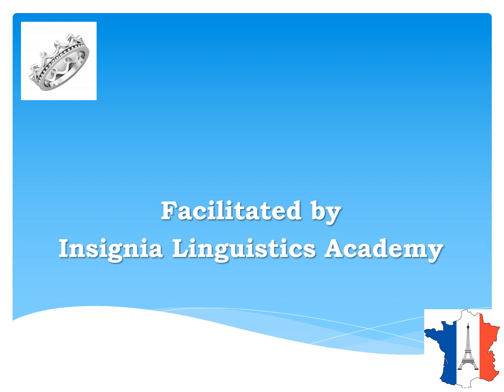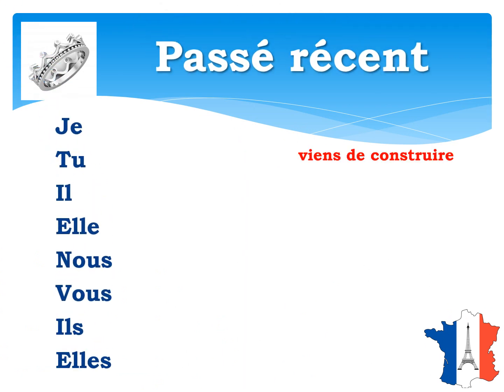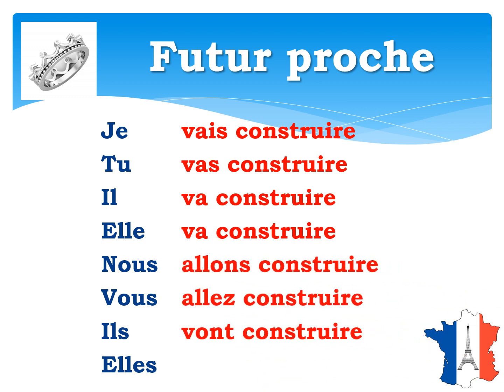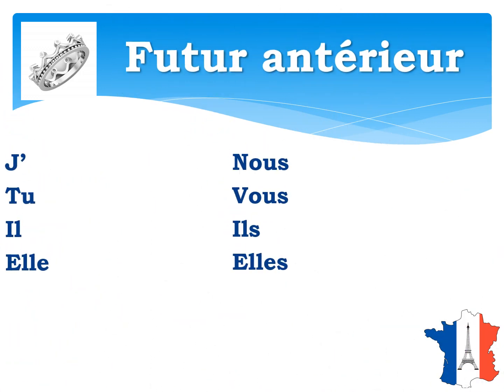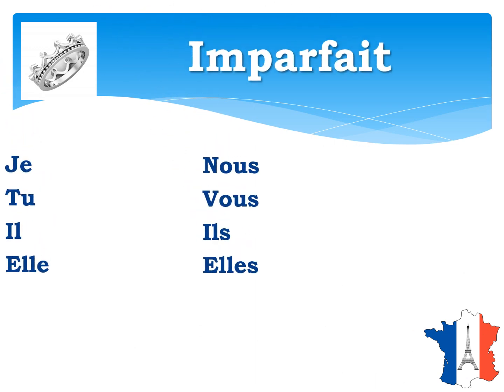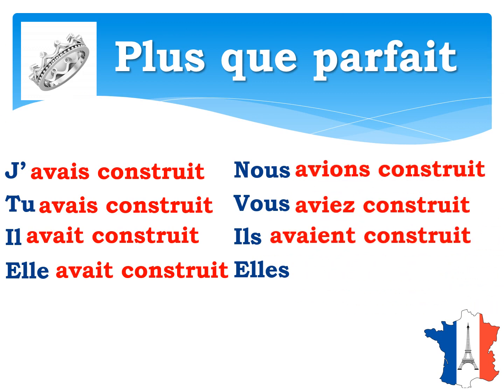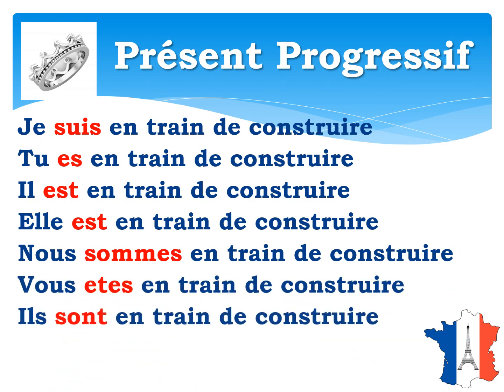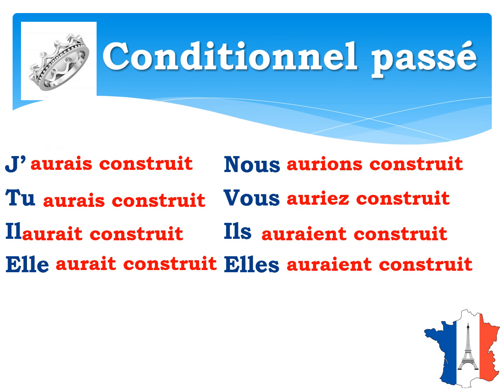Verb - Consruire in all tenses and Moods | Learn French at the best academy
Learn French: A1/ A2/ B1 / B2/ TEF/ TCF
Revision -  Learn from the Best French language Academy in Chennai
Insignia Linguistics Academy in Chennai provides you with the perfect opportunity to learn the French language at your own pace! Our classes are easy to understand and are carefully designed to help you learn quickly and become an expert in the language. We have experienced and knowledgeable instructors who will help you understand the nuances of the language and make sure that you are speaking fluently in no time. With our comprehensive courses, you will gain the necessary skills to be able to communicate confidently in French. So, join the Insignia Linguistics Academy and start your French language journey today!

for more info.